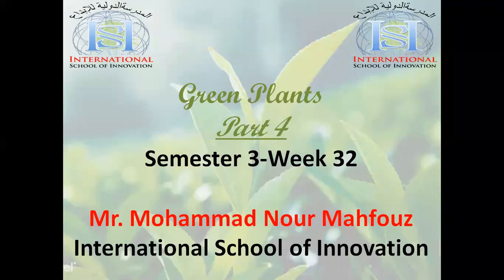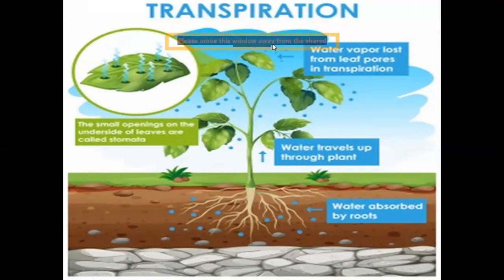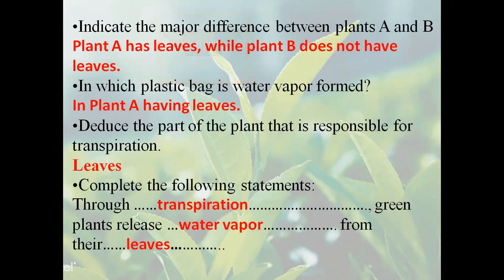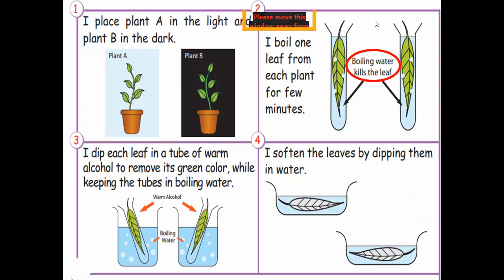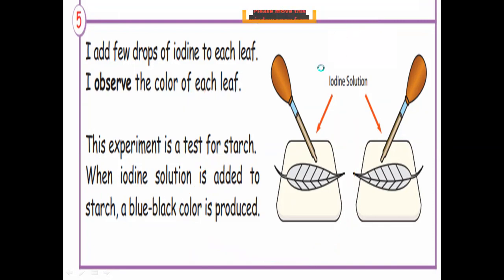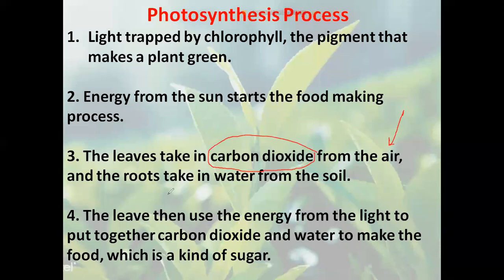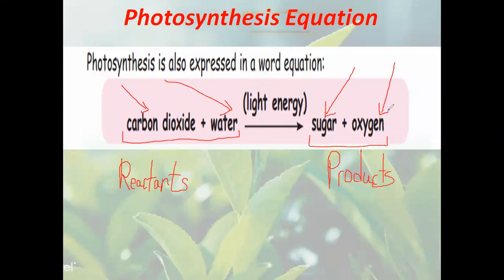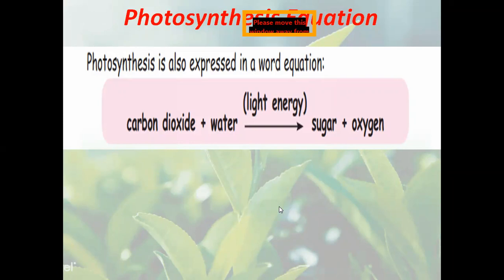S3 Live Session Grade 7A and B Week 32